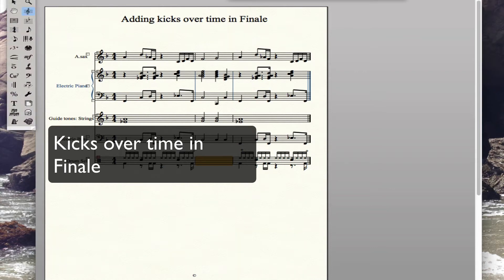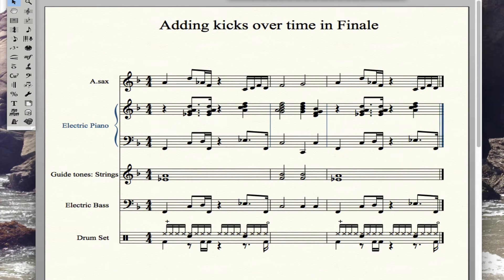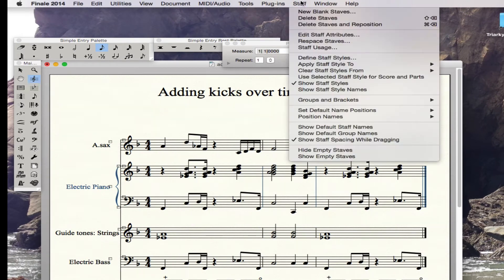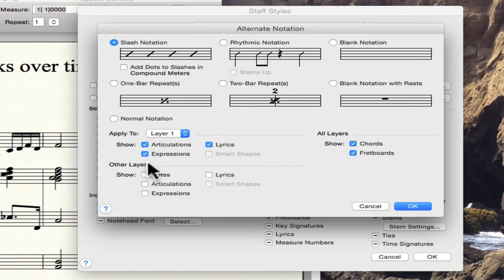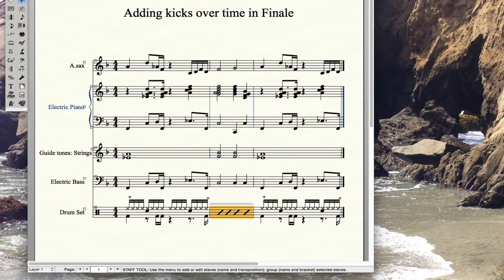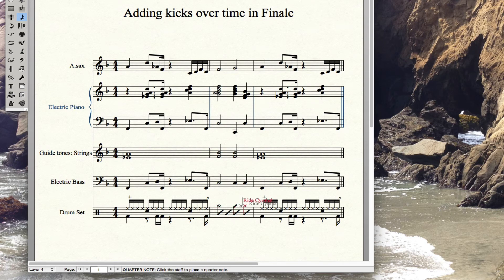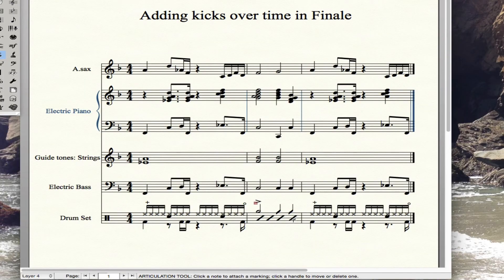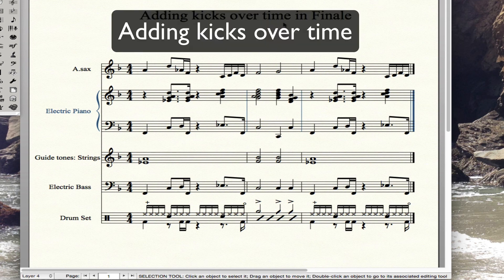Finale 2014 Adding Kicks over time in drums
Showing how to have slashes in a drum part as a staff style in one layer, and be able to put rhythm cues on top of the staff as “kicks over time”